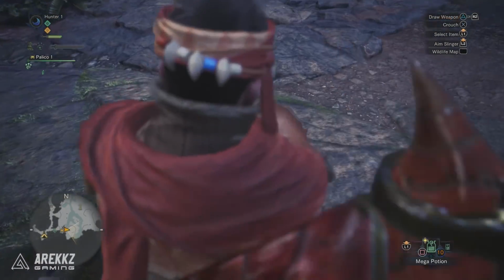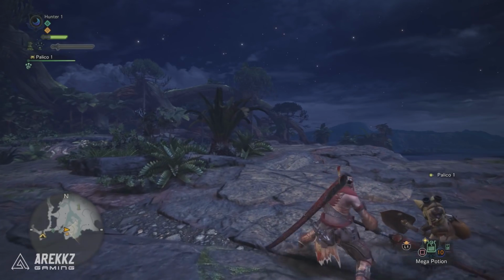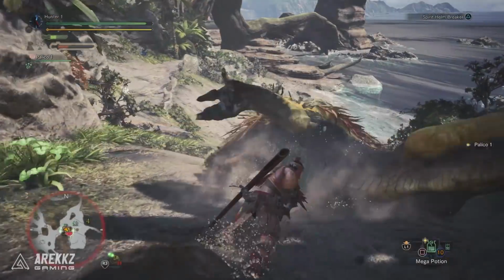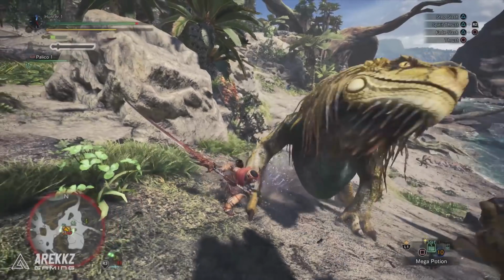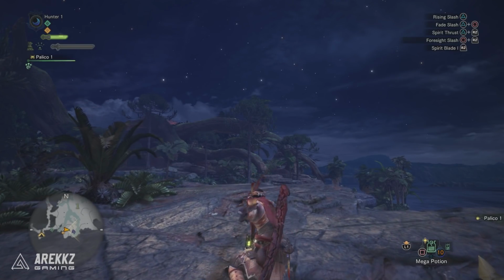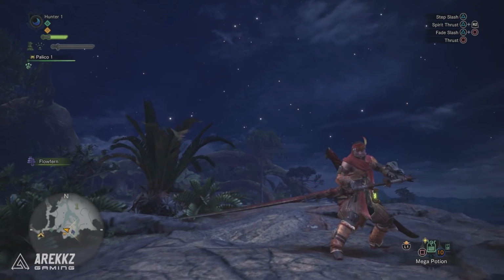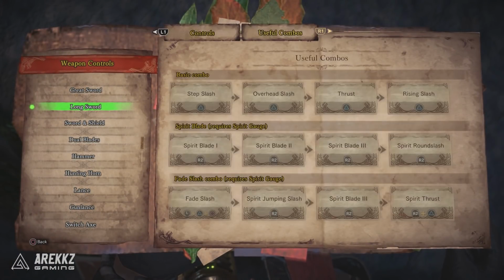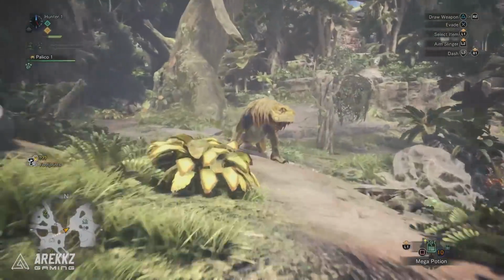Monster Hunter World | New Long Sword in Depth Gameplay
Here's an in depth look at the Long Sword in Monster Hunter World from my time playing at Gamescom.